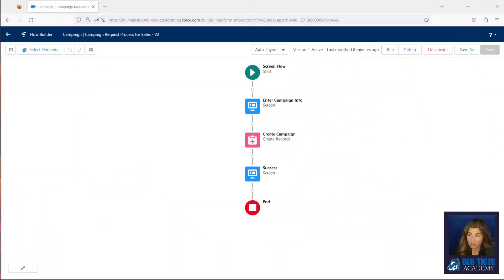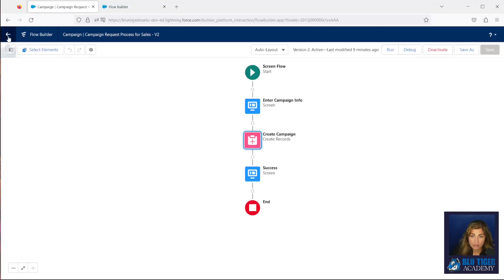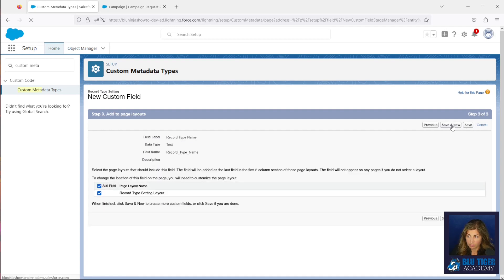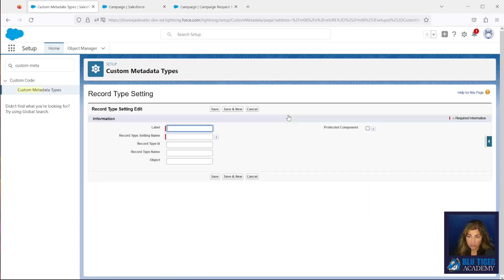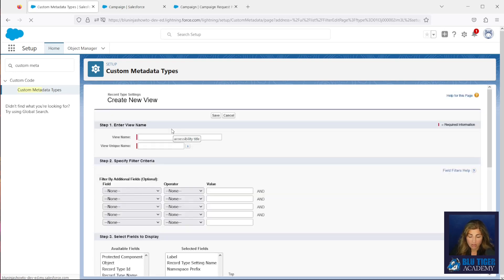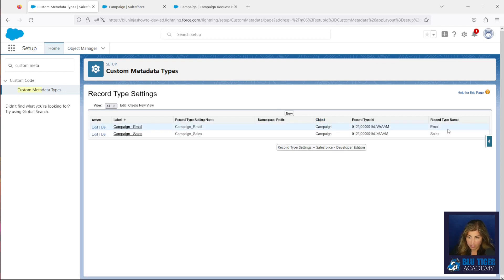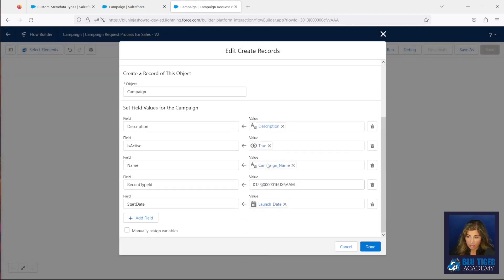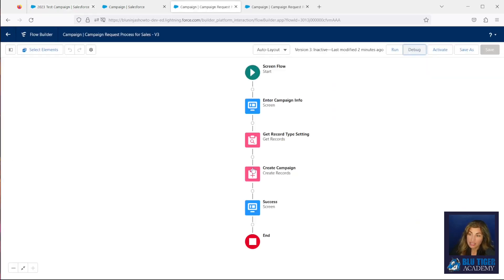Stop Hard Coding Ids in Salesforce - How to Use Custom Metadata Types in Flows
You have heard time and time again, do not hard code Ids into your validation rules, flows and other Salesforce development. But you don't quite understand how to use Custom Metadata Types to help you solve this problem. This video will show you how to setup a solution for storing the names and Ids for all Record Types on all objects in Salesforce that you can add to as necessary.

We highly recommend going through the effort to set this up, it makes your deployments so much easier and less stressful when you only have to update the Id in one place. Plus, it is a Salesforce best practice!

0:00 Intro
0:25 Example of hard coded Id in screen flow
1:45 Create a Custom Metadata Type for Record Types
4:12 Add Records to new Record Type Setting
6:03 How to Query Custom Metadata Type in Flow
8:44 Test Flow
9:45 Wrap-up

In you prefer a written how to with screenshots, check out the article from Blu Ninjas